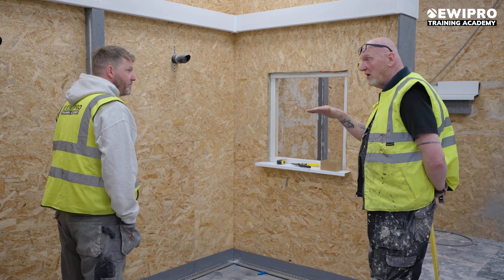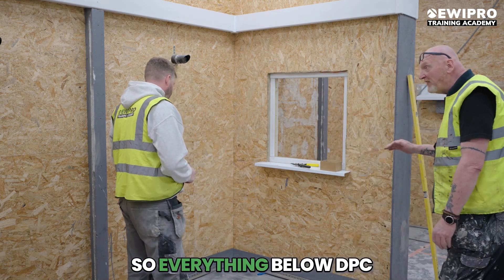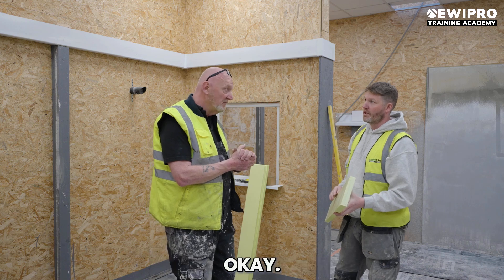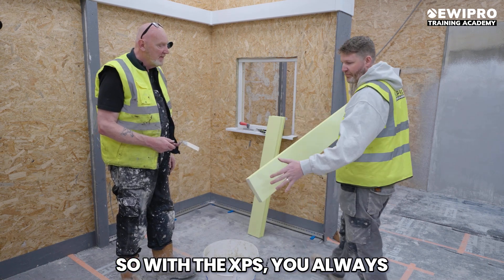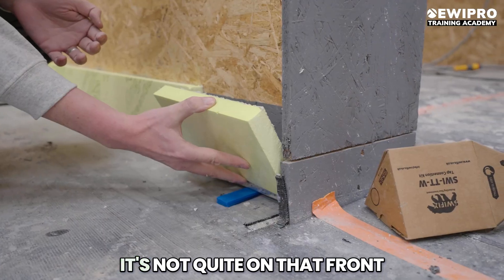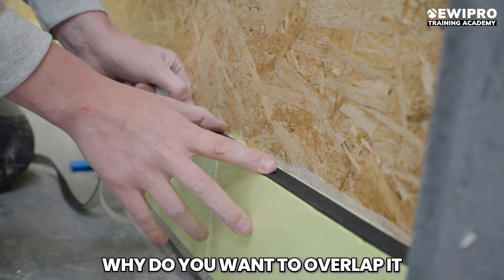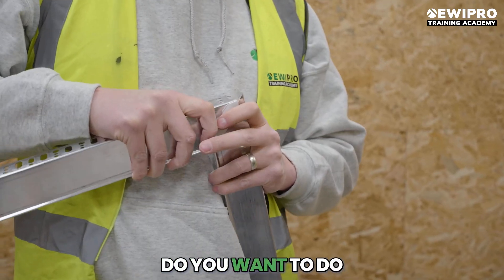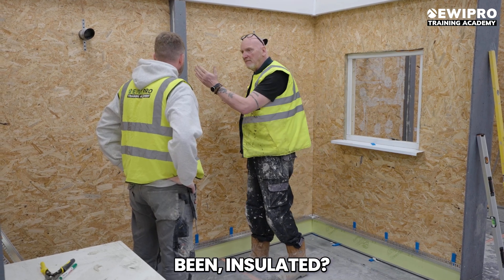2.How to Insulate Below DPC/External wall insulation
When installing solid insulation on solid wall properties, it’s vital to pay special attention to the area below the damp proof course (DPC). Poor planning at this stage can lead to damp issues, cold bridging, and long-term performance problems.
At EWI Pro Training Academy, we teach installers the correct methods for handling external insulation below DPC level, ensuring every project is safe, compliant, and durable.
1. Why Below-DPC Insulation Matters
Thermal continuity: Avoids gaps between the wall insulation and ground level.
Moisture control: Prevents rising damp from bridging into the insulation layer.
Durability: Protects the base of the external wall insulation system against weathering, impact, and ground moisture.
2. Common Damp Issues in Solid Wall Buildings
Solid wall properties are particularly prone to damp, especially at ground level. Without correct insulation:
Rain splashback can saturate render and insulation boards.
Ground moisture can compromise adhesives and fixings.
Poor detailing at the damp proof course can create a cold bridge.
That’s why every installer must understand solid insulation systems below DPC.
3. Best Practice for Installing Solid Insulation Below DPC
✅ Step 1 – Identify the DPC line
Always check the existing DPC in solid wall homes.
External insulation should never cover or bridge the DPC without proper detailing.
✅ Step 2 – Use moisture-resistant insulation
Below ground and up to 300mm above ground, use XPS (extruded polystyrene) or similar closed-cell insulation.
These materials are resistant to moisture and impact, making them ideal for below-DPC applications.
✅ Step 3 – Detail the render correctly
Standard thin-coat render finishes must stop above DPC level.
Below DPC, use a protective, impact-resistant basecoat or finishing detail.
✅ Step 4 – Seal and protect
Incorporate appropriate beads, drip profiles, and waterproofing measures.
Ensure water runs away from the wall base rather than towards it.
4. Training at EWI Pro Academy
At our UK training centres in Aylesbury, Birmingham, and Bradford, we cover all aspects of external insulation installation, including:
Correct treatment of the DPC area
Working with solid wall retrofit projects
Avoiding and managing damp issues
Installing and protecting solid insulation systems below ground level
Each session combines clear theory with hands-on training, so installers leave fully prepared for real-world projects.
Conclusion
Below-DPC insulation is often overlooked, but it’s one of the most important details in a successful external wall insulation system. With the right materials, careful planning, and proper installation, you can prevent damp, protect your client’s home, and deliver long-lasting results.

What you’ll learn in this video:
Why the base track is crucial in EWI systems
Tools and materials required for installation
How to fix the base track for perfect alignment
Tips for avoiding common installation mistakes

JOIN OUR TRAINING ACADEMY NOW!

Our Training Academy is here to give you the skills and knowledge you need to install EWI Pro systems with confidence. Each course combines clear theory with hands-on practical training, so you leave fully prepared for real projects.
We’ve made our training easy to access with three modern centres across the UK: